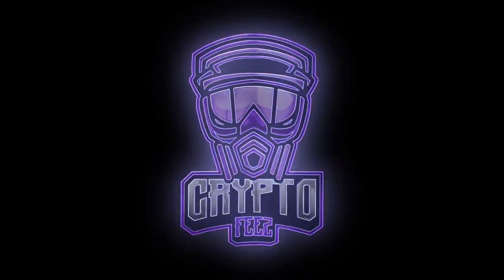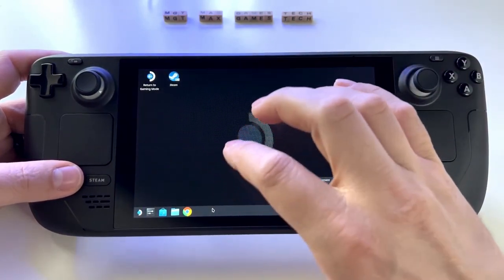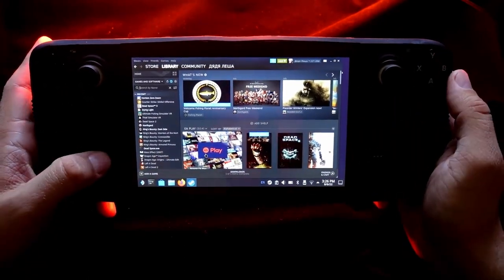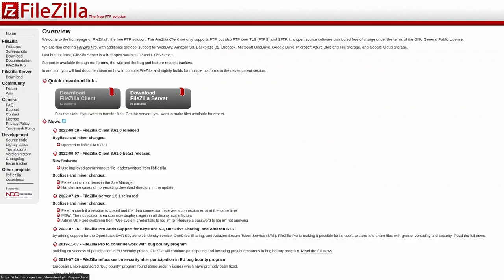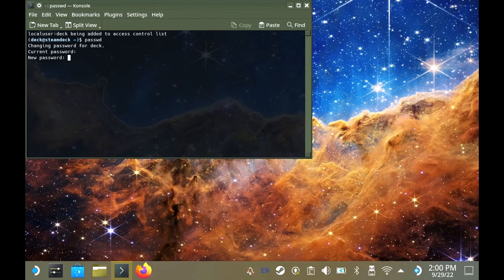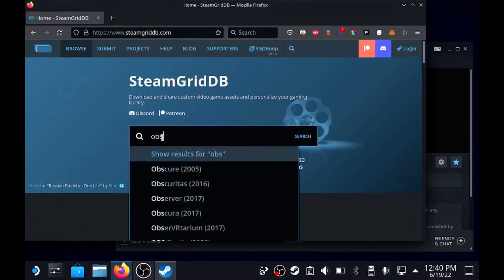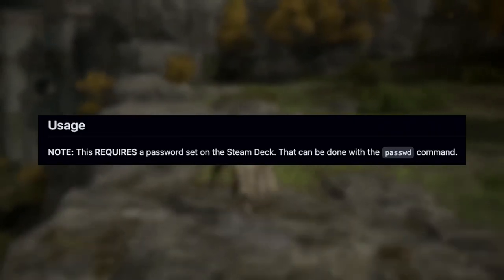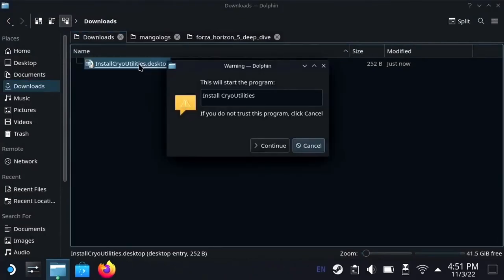7 tips for new steam deck owners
In this video, we're going to teach you the essential tips for new deck owners. Whether you're a first-time deck owner or you're upgrading your deck, these tips will help you get the most out of your new investment.

If you're looking to improve the appearance and functionality of your deck, then you need to watch this video! We'll share seven tips that will help you get the most out of your deck, from keeping it clean to choosing the right decking materials. By watching this video, you'll be on your way to having the perfect deck!